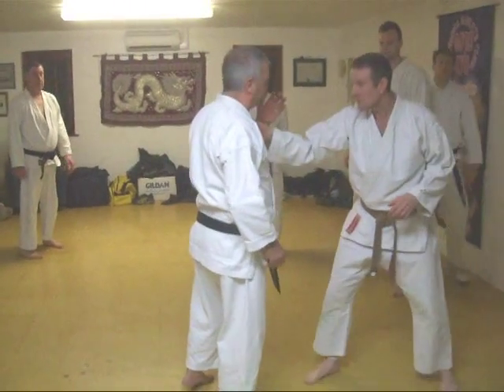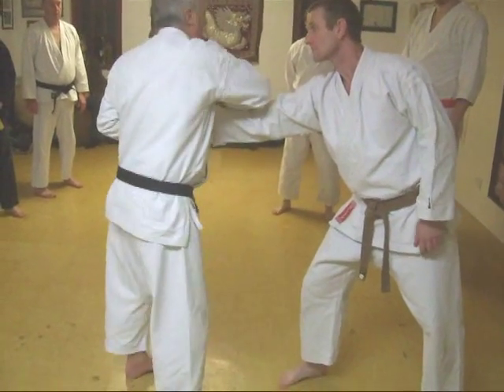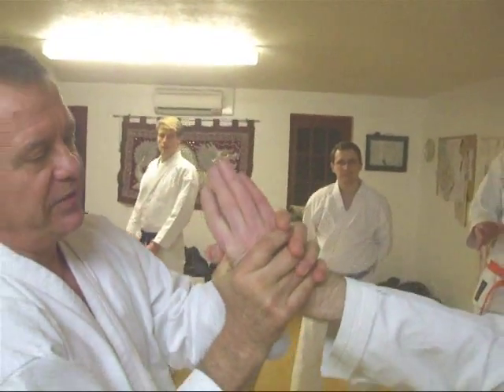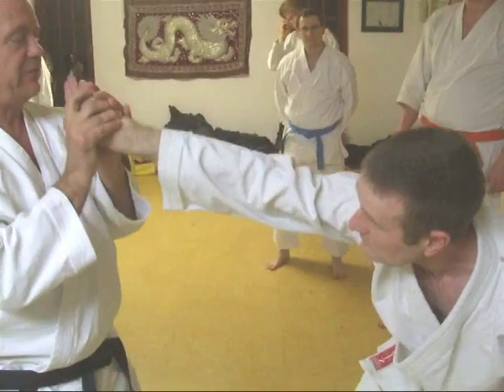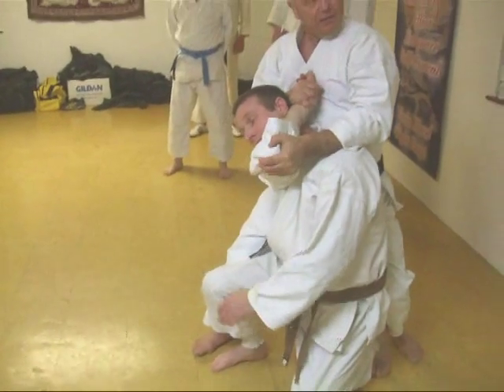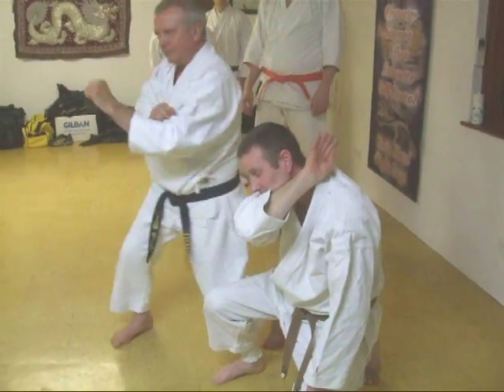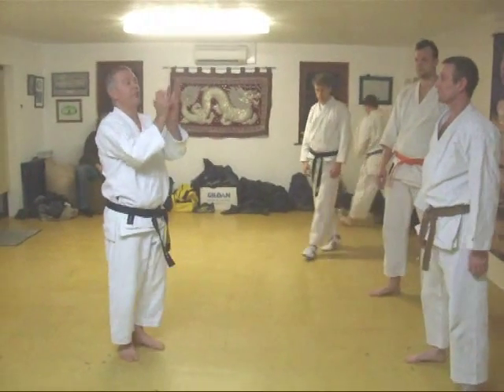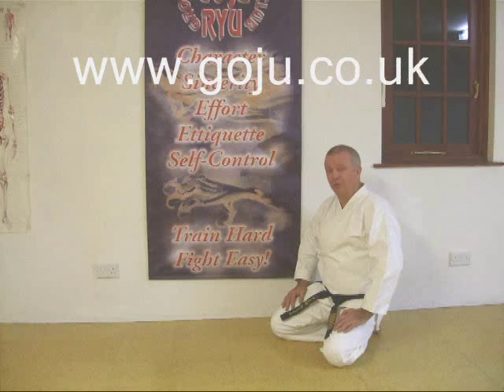Tom Hill's Karate Dojo; Wrist lock; gooseneck armbar & Chudan Uke neck crank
12; Swords of El Cid.

11; Jujitsu Terminology.

10; Valhalla's Swordsmith.

9; Sort Out the UK Dan Grades.

8; How to Run a Karate Club.

7; Karate Terminology.

6; Essays for Black Belt.

5; Goju Ryu San Dan Gi.

4; Gekisai Dai Ichi. (to destroy part one)

3; The UK Law on Self-Defence

2; A Guide To The Art Of Self Defense